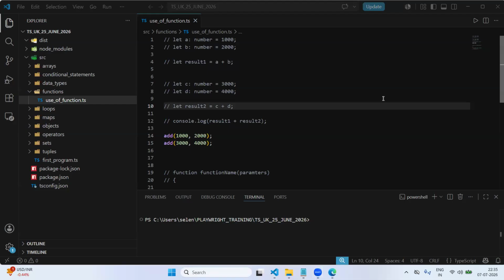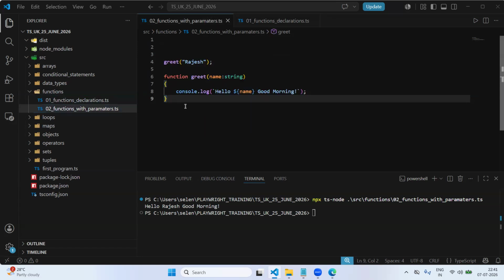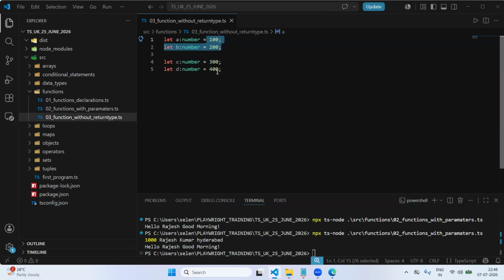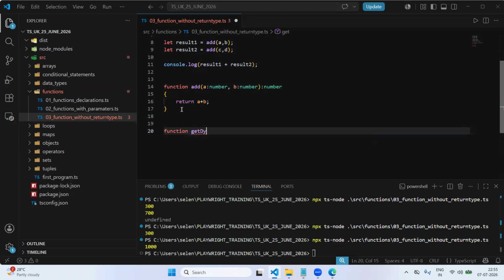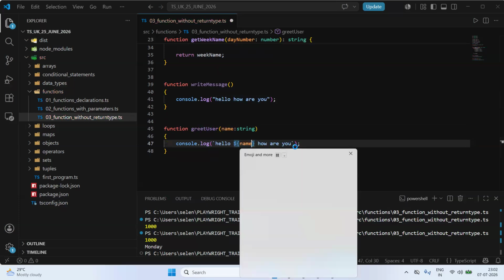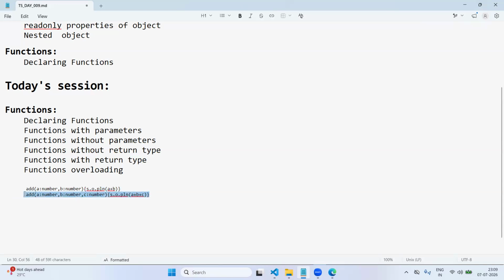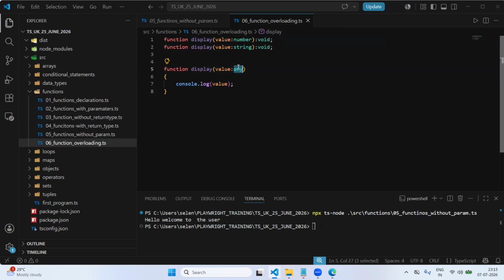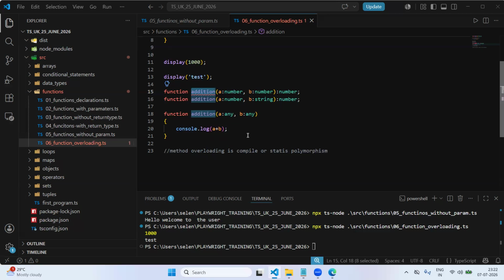Typescript Functions - Part 2 Session 9 - 🚀 Master Playwright with Typescript